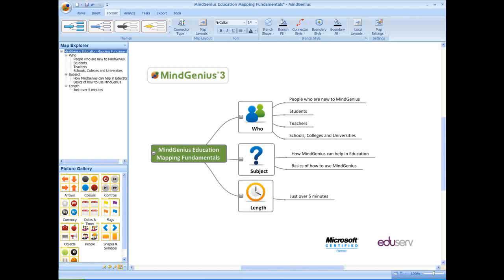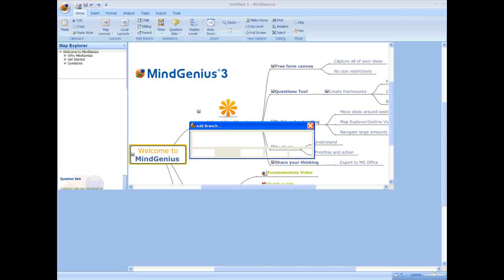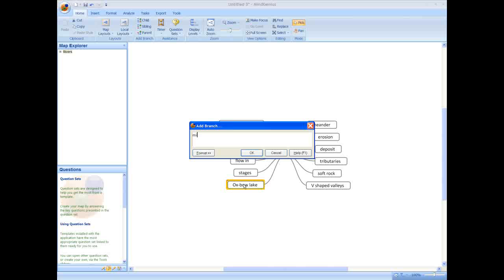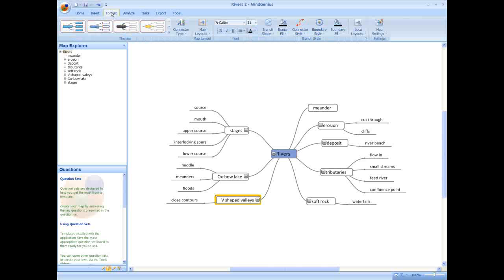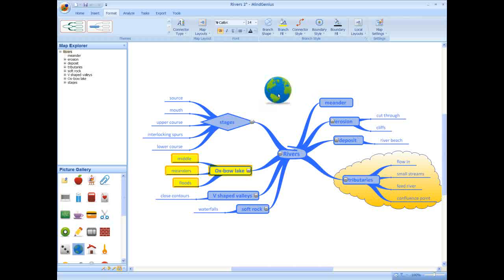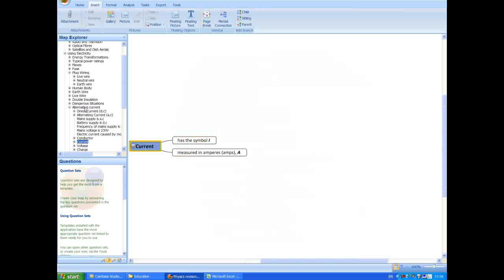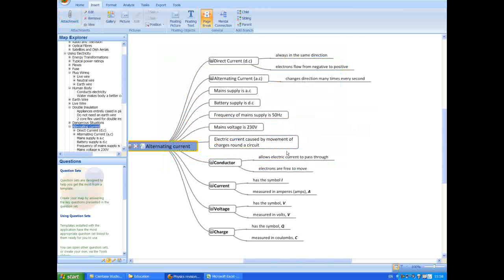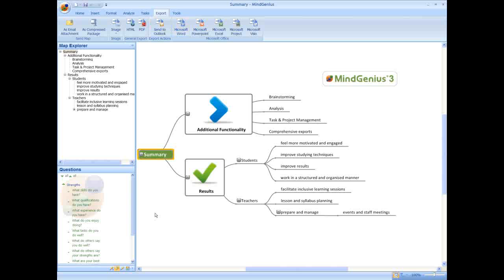Education Fundamentals with MindGenius Mind Mapping Software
to download your Free 30-Day Trial.

This video is for teachers, students and educators who are new to MindGenius. MindGenius Mind Mapping Software is an educational tool that offers opportunities to improve collaborative learning, make classes more interactive and help students with studying, essays and projects. Using mind maps has never been easier.

MindGenius has been developing mind mapping software for 9 years with over 600,000 users in 130 countries worldwide in Schools, Colleges and Universities. Over 500 Schools use MindGenius in the classroom with 350 further education establishments with site licenses.